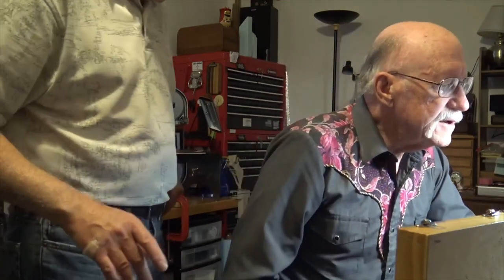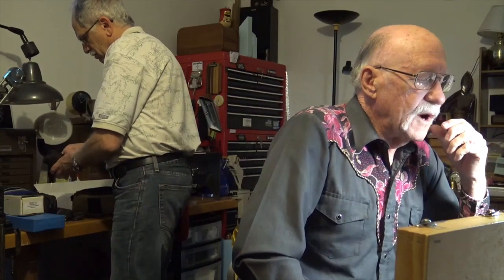Color gold inlays with Ron Smith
Amayak Stepanyan and Ron Smith discuss gold inlay theories, color golds and karat concerns.    Then a look at the Lady Liberty knife conceived and engraved by Amayak.  Knife made by Tom Overeynder.  Video by Scott Pilkington.